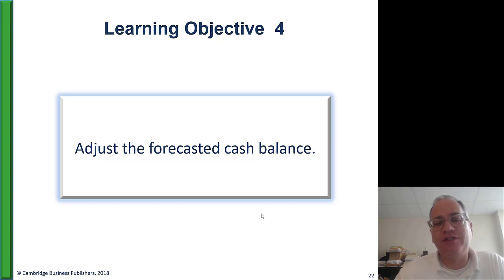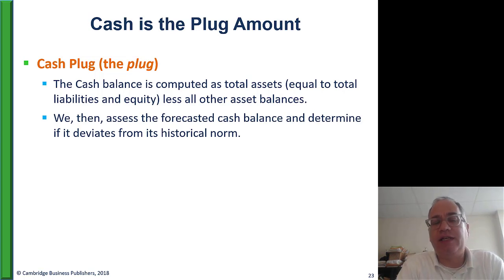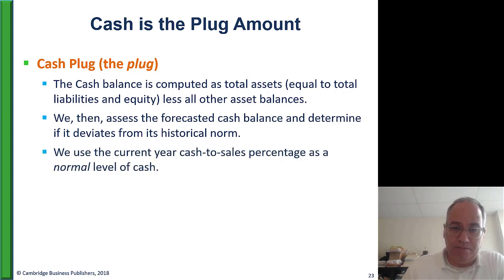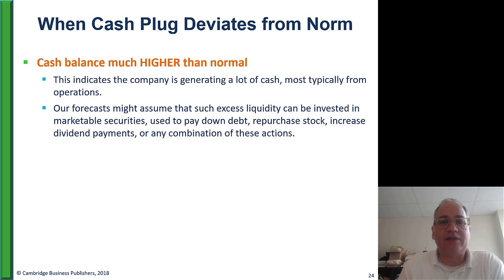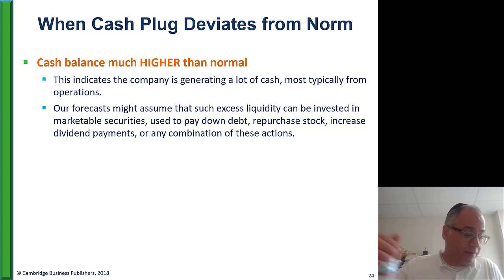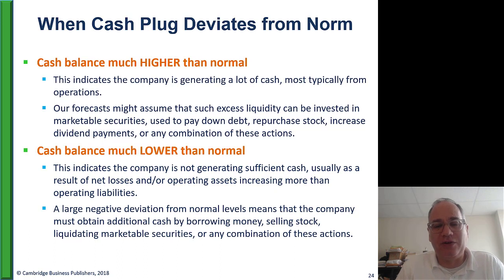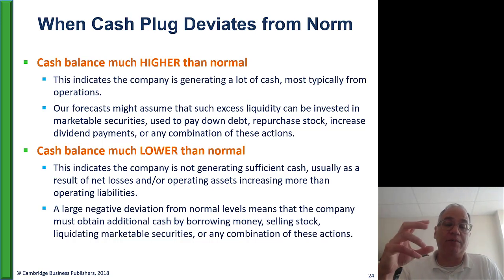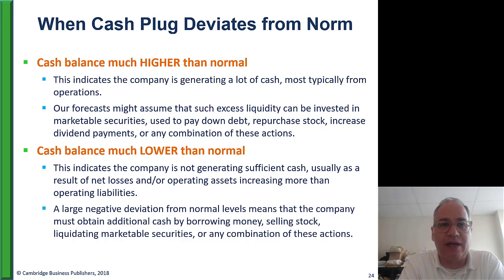BACC7101 LO 11-4